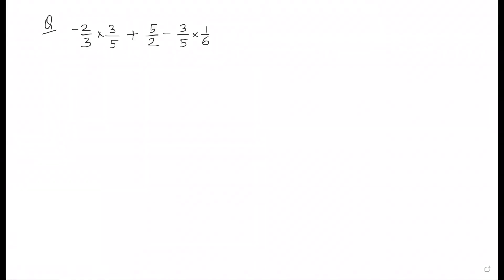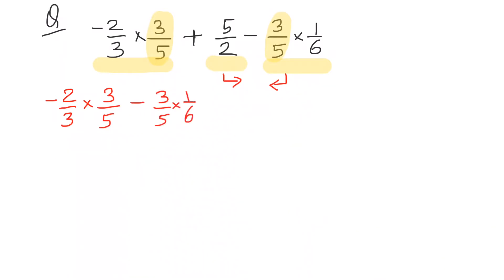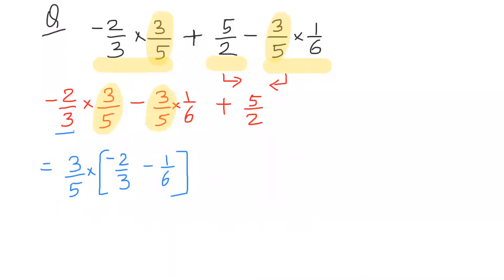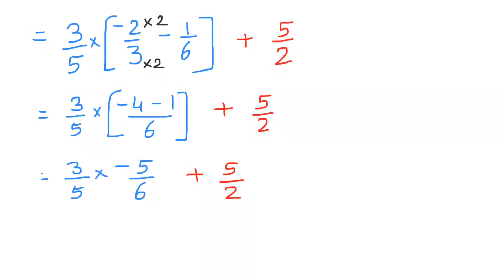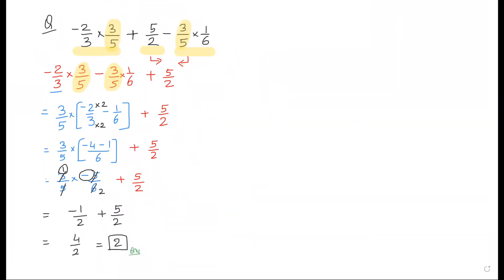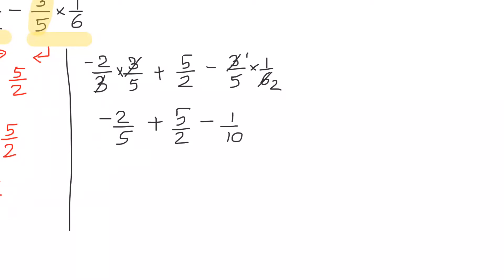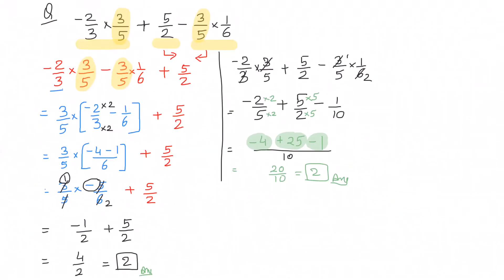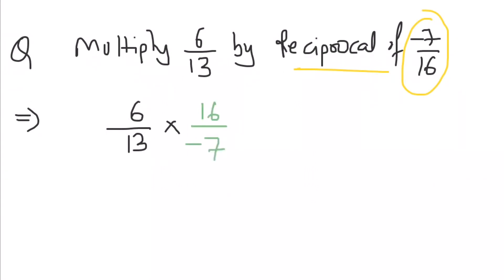Properties of Rational Numbers | Simplify Numbers using Properties | STD 8 | CBSE | NCERT Ex:1.1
Properties of Rational Numbers | Simplify Numbers using Properties | STD8 | CBSE | NCERT Ex:1.1

Following properties are used in the sums solved in this video:
- Associative property for addition of RationalNumbers
- Distributive Property of multiplication over addition/subtraction
- Multiplicative Inverse or Reciprocal of a Rational Number